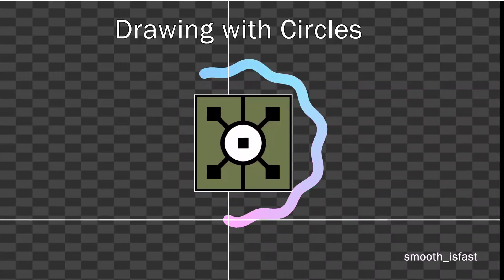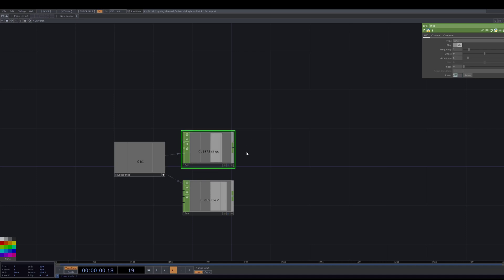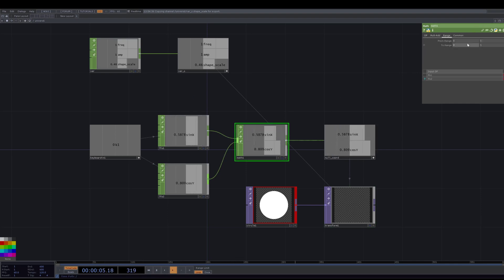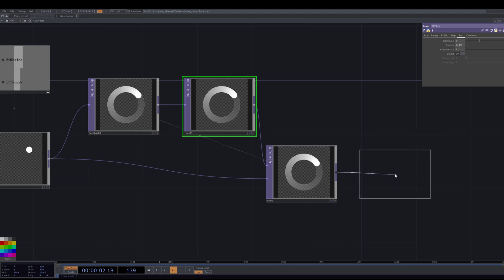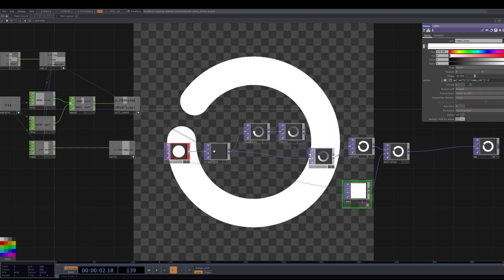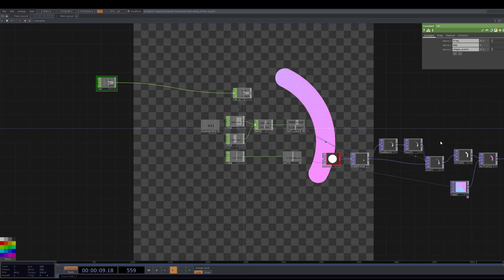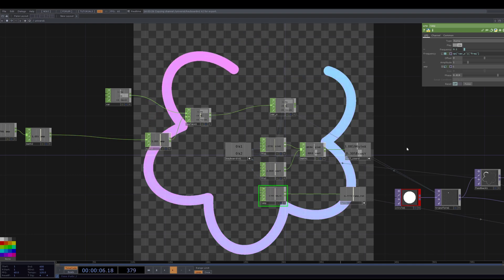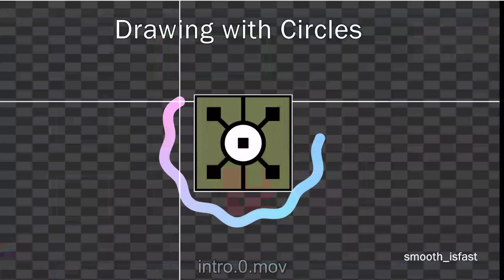Drawing with Circles inTouchDesigner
Simple technique to create circular motion in TouchDesigner

(+ examples)

@smooth_isfast     on Instagram  / TikTok